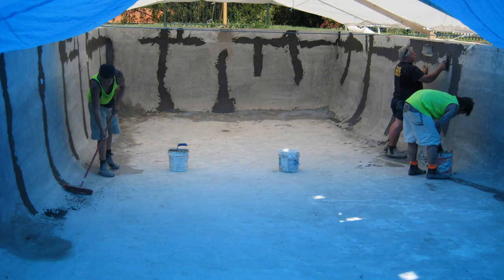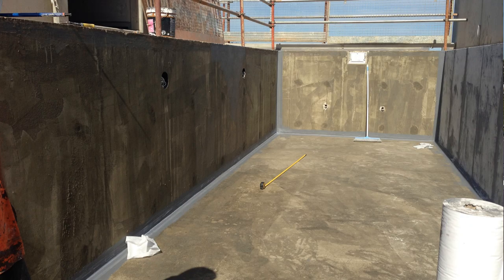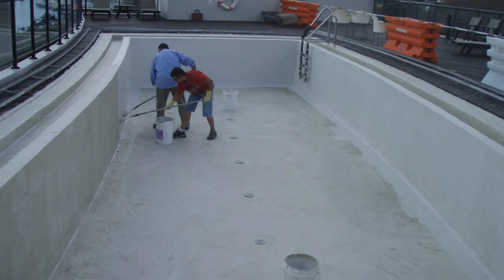What To Consider When Waterproofing Swimming Pools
Waterproofing a swimming pool? Here are the key elements to remember when waterproofing a pool.